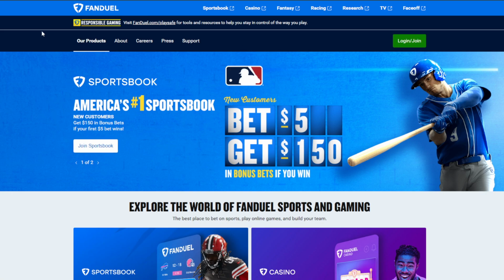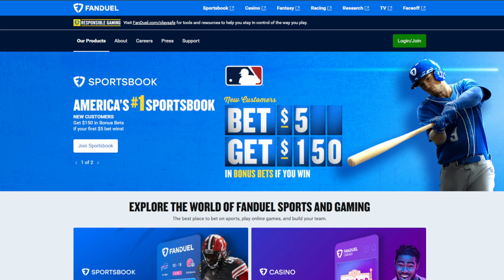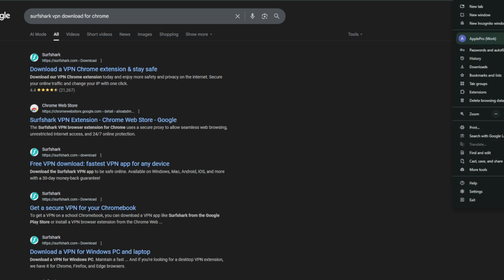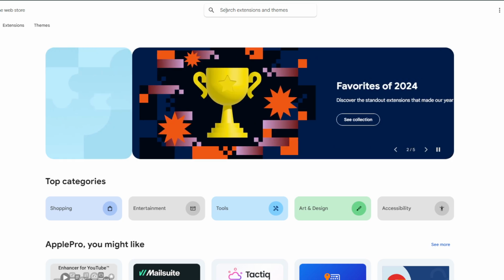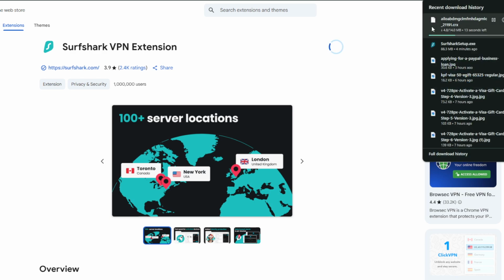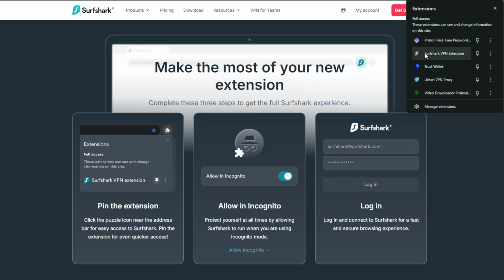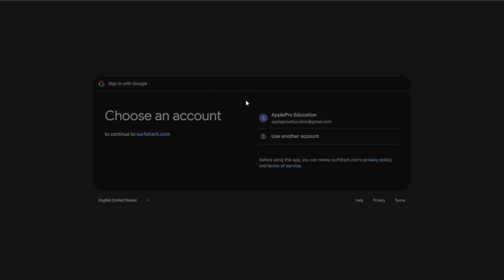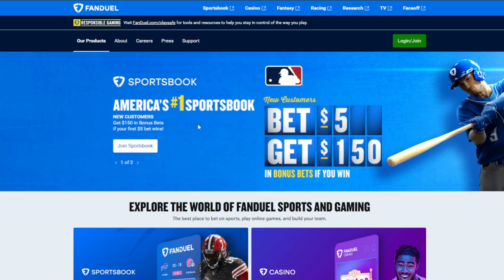How to Download SurfShark VPN on PC (2026) Use SurfShark VPN for PC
In this video, you'll learn how to download SurfShark VPN on PC quickly and easily. We'll guide you step-by-step through the installation process and show you how to use SurfShark VPN on your computer to secure your internet connection and protect your privacy. Whether you're new to VPNs or looking for a reliable service, this tutorial covers everything you need to get started with SurfShark VPN for PC.